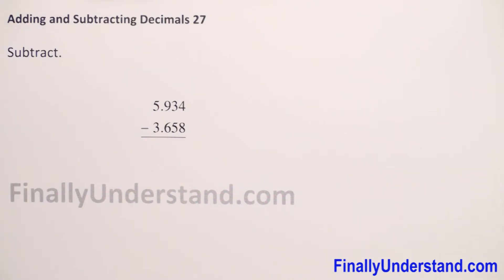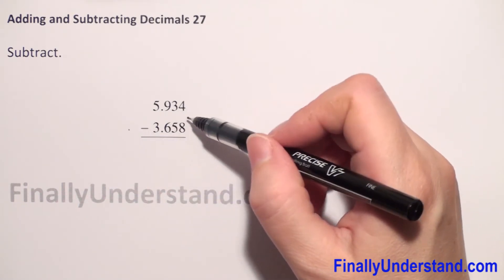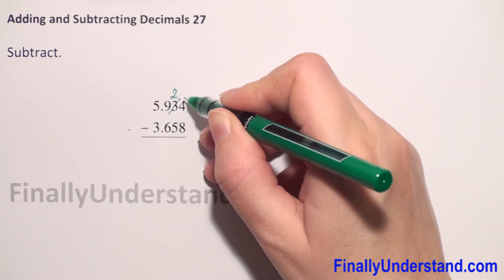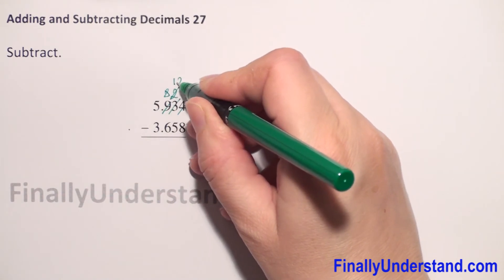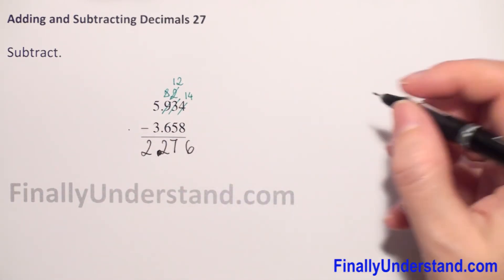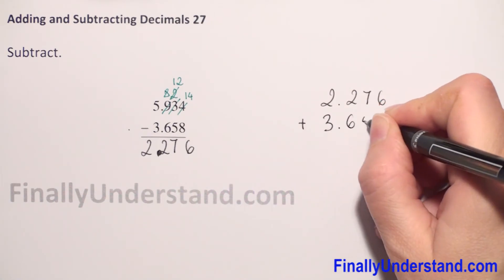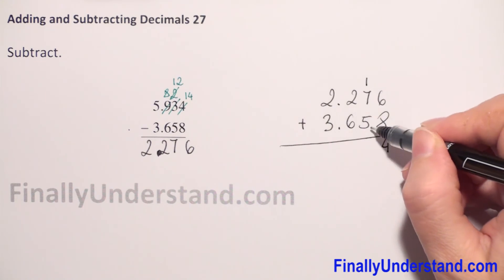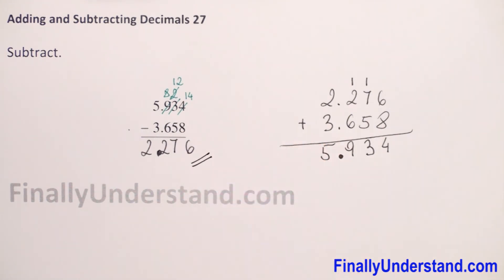Adding and subtracting decimals 27